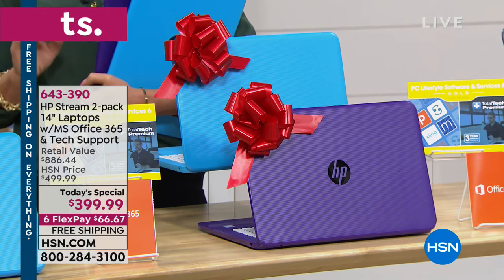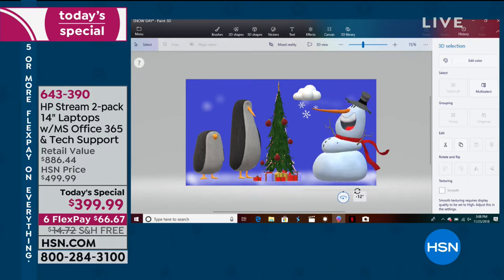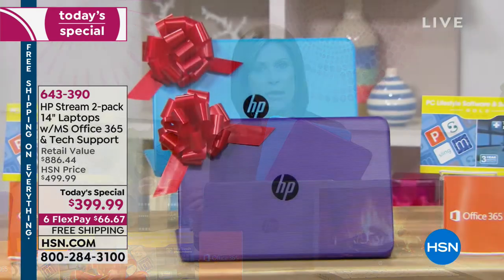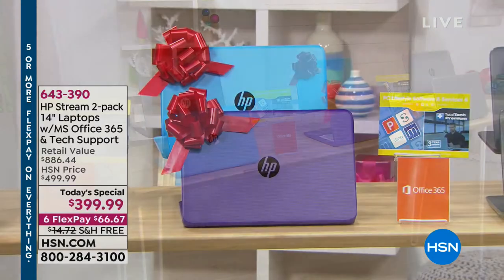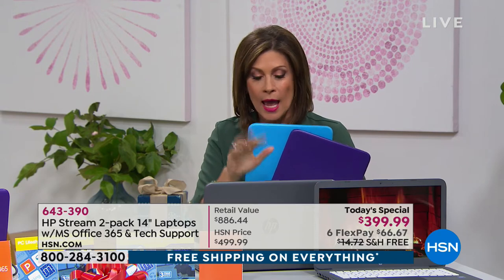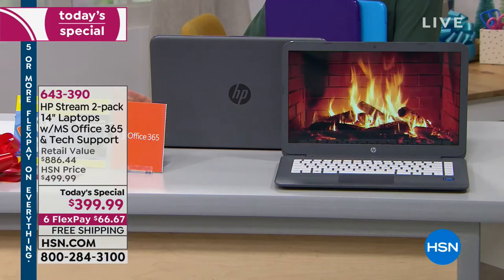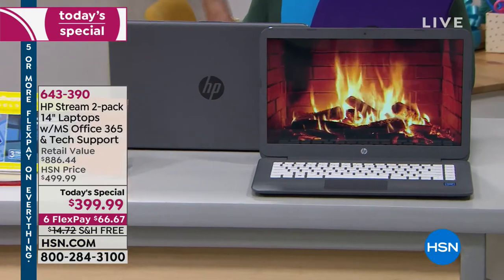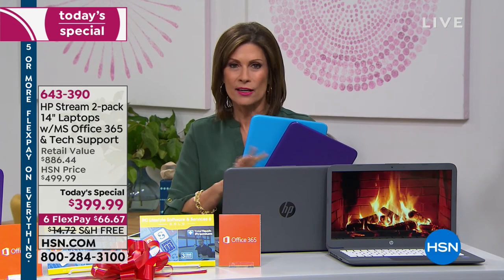HP Stream 14" Intel 4GB RAM, 32GB eMMC Laptop 2pack w/Te...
HP Stream 14" Intel 4GB RAM, 32GB eMMC Laptop 2pack w/Tech Support
What's better than one HP Stream? Two! Streamlined for security, these portable and stylish HP laptops deliver reliable...